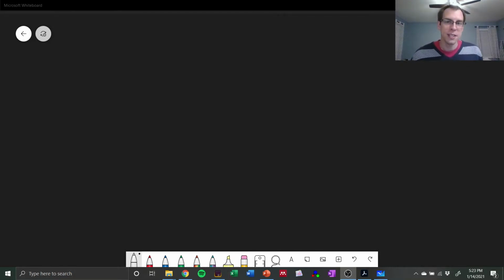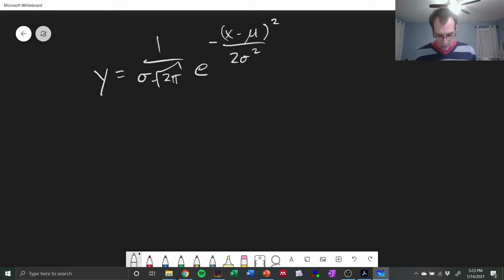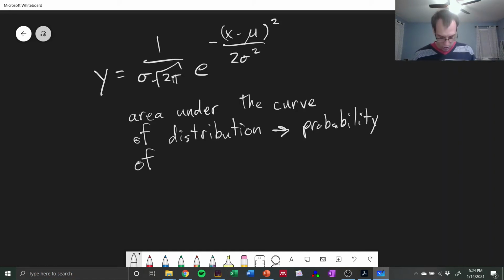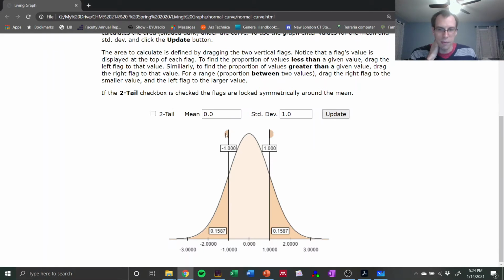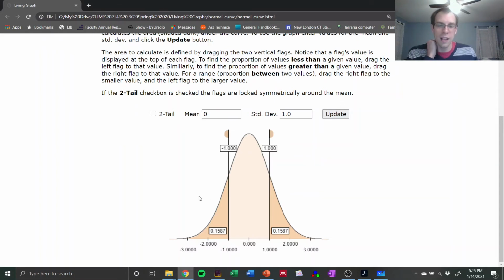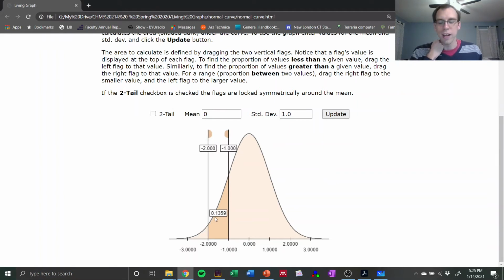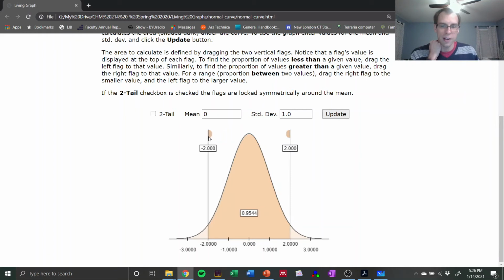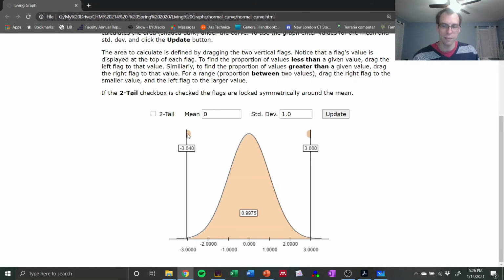Chapter 4: Gaussian Probabilities | CHM 214 | 020